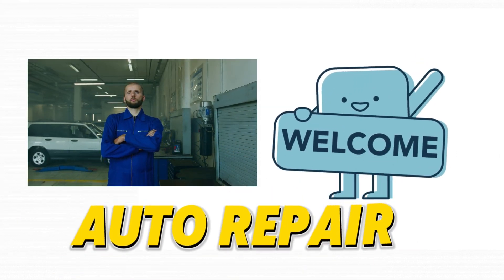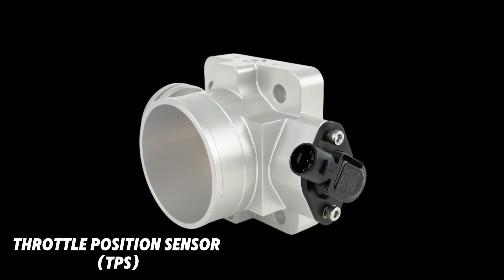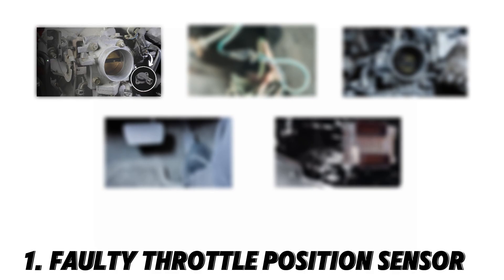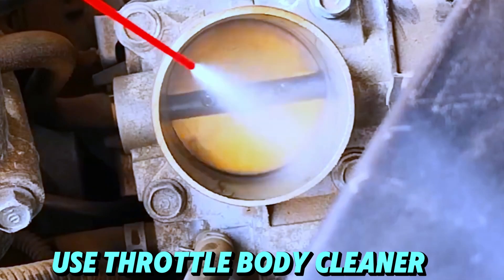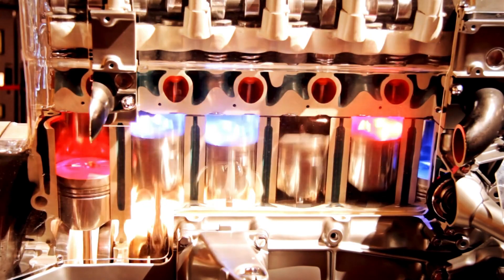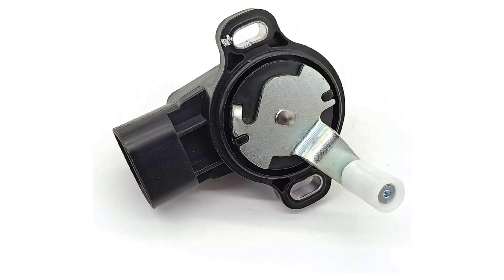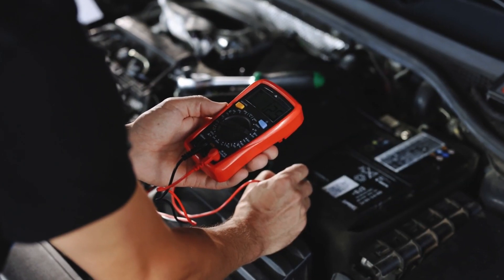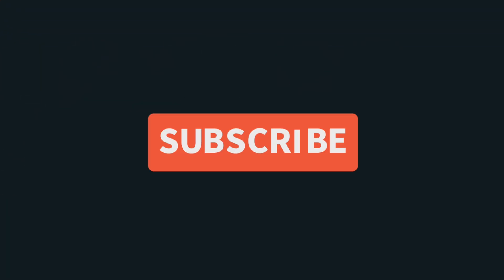P0222 CODE: Throttle Position Sensor/Switch B Circuit Low Input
📺 In this video, we dive deep into the P0222 diagnostic trouble code (DTC) and explore the Throttle Position Sensor/Switch B Circuit Low Input issue.

👨‍🔧 What's Covered in This Video:

Symptoms: Learn how this code affects your vehicle's performance. 🛠️
Causes: Understand the common reasons behind this error code. 🔍
Diagnosis: Step-by-step guide to diagnosing the P0222 code. 🧰
Fixes: Solutions to resolve this issue and get your car back on the road! 🚗💨

🔧 Tools You'll Need:

OBD-II Scanner 📟
Multimeter 📏

💬 Join the conversation! Have you faced the P0222 code before? Share your experiences and tips in the comments below. ⬇️

Search terms and questions you might be thinking of related to :

P0222 Throttle Position Sensor
Throttle Position Sensor/Switch B Circuit
P0222 Code Diagnosis
Throttle Position Sensor Low Input
P0222 Error Code Fix
Throttle Position Sensor Symptoms
How to Fix P0222 Code
Throttle Position Sensor Problems
Car Trouble Codes Explained
Engine Light P0222
P0222 OBD-II Code
Vehicle Sensor Issues
Automotive Diagnostics P0222
Throttle Position Sensor Repair
DIY Car Fix P0222